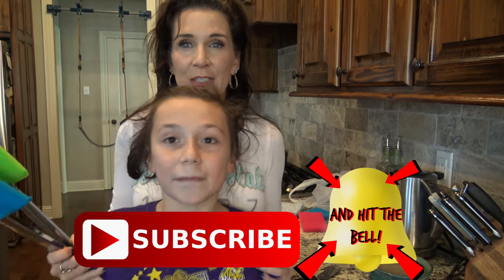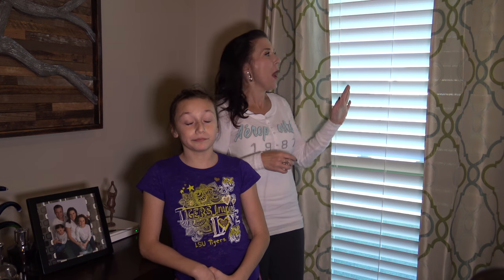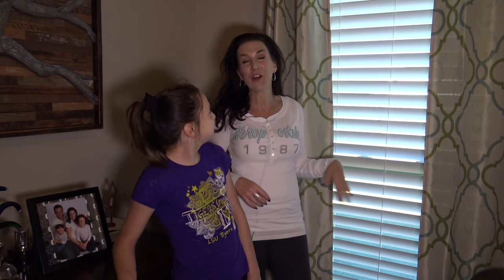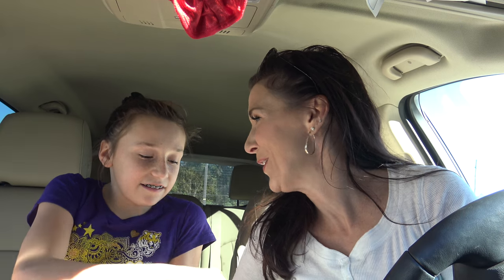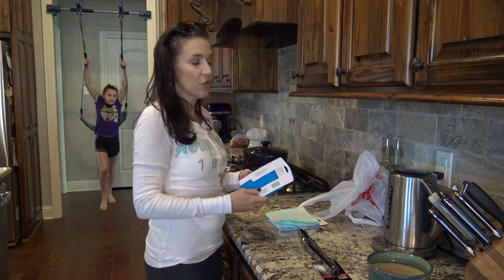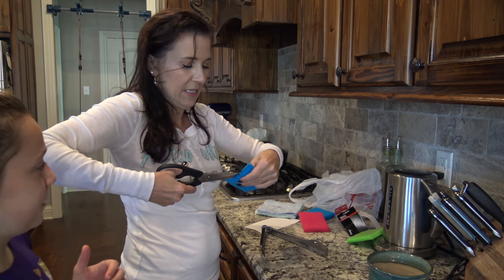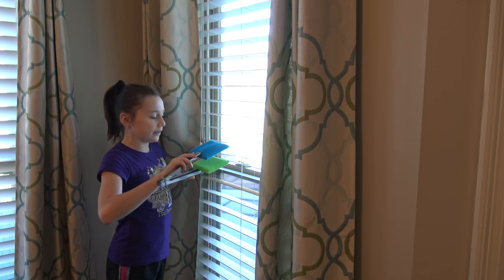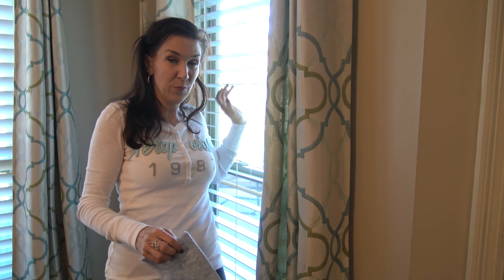How To Easily Clean Blinds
, Do You Know How To Easily Clean Blinds? I know cleaning blinds can be a daunting task, cleaning blinds easily was a quest my daughter and I went on and we wanted to make it an inexpensive way to clean blinds too! We used two different methods to clean the blinds easily and the one that worked the best was just stuff we picked up on a Dollar Store Trip at the local Ascension Parish Dollar Store. What an awesome inexpensive way to clean window blinds. I know there is plenty of hacks to clean your window blinds but this one seemed the best way to clean your window blinds for Sydney and me.
I hope you found this a useful tip to clean your blinds.

To Read More On Preparing Your Home To Sell, Click Here

Kristina Smallhorn
Your Real Estate Whisperer
Baton Rouge Realtor
eXp Realty LLC
2900 Westfork Dr. Suite 401
Baton Rouge LA 70817

Kristina Smallhorn is a licensed REALTOR® with the state of Louisiana